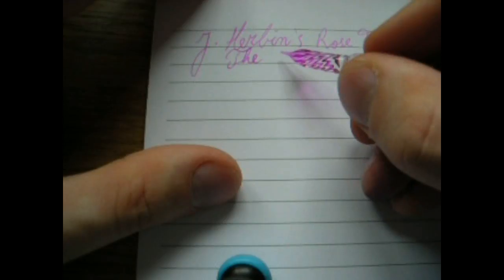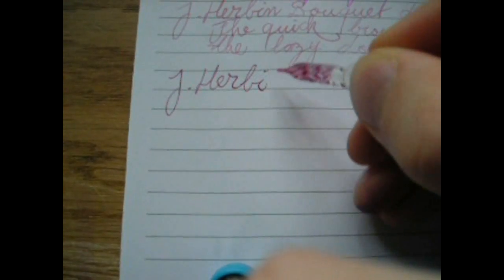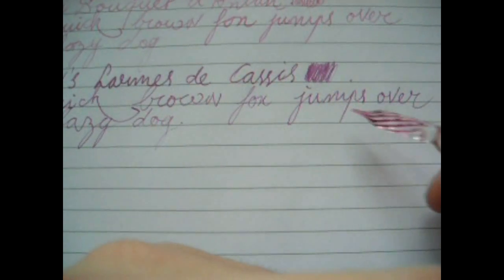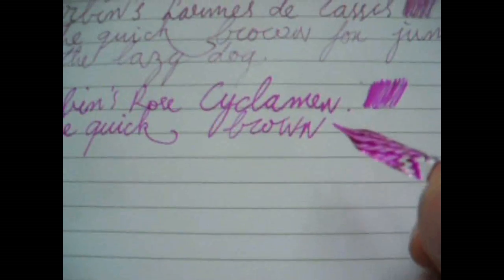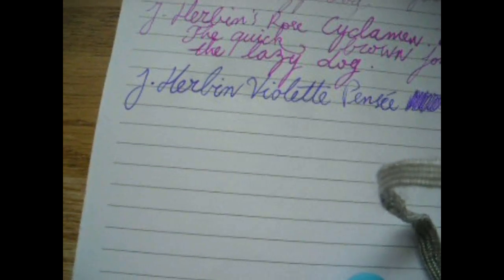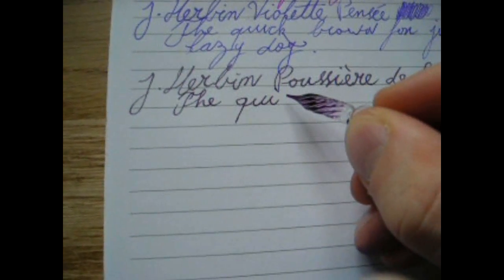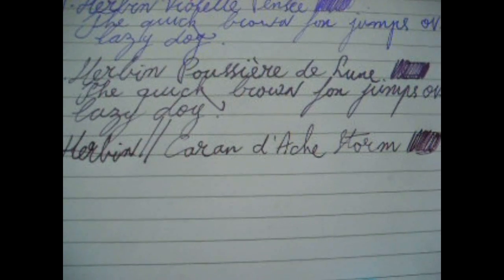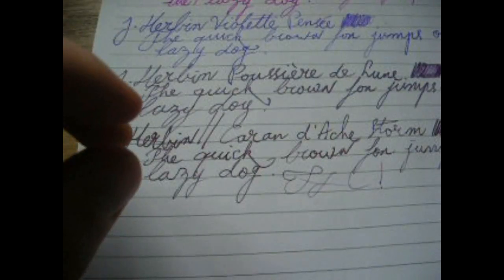Fountain pen inks, Part V: pink, violet, purple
In this video, part V of a series, I cover pink, violet and purple fountain pen inks. Although a few of these inks may be too flashy for some, I particularly like violet and purples like Rose Cyclamen and Poussière de Lune.  I do some writing samples, and I give an overview of these inks.  I hope this is useful!